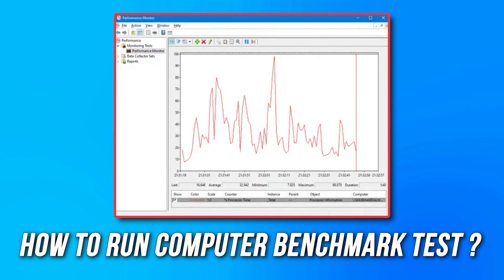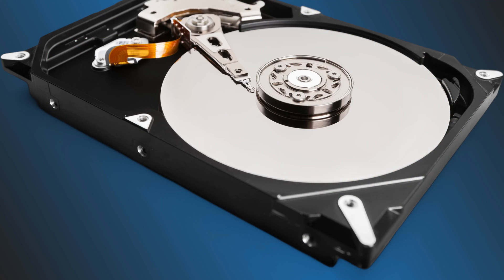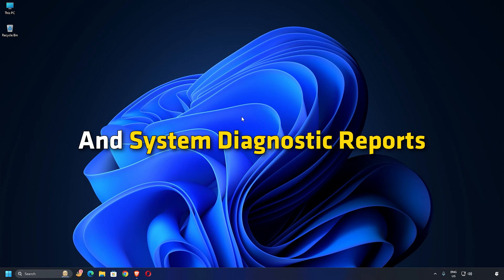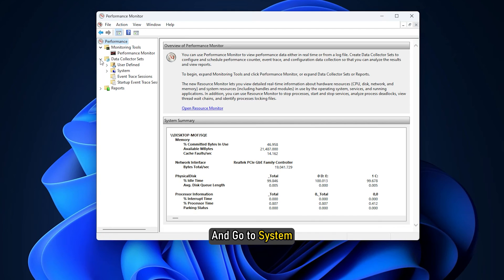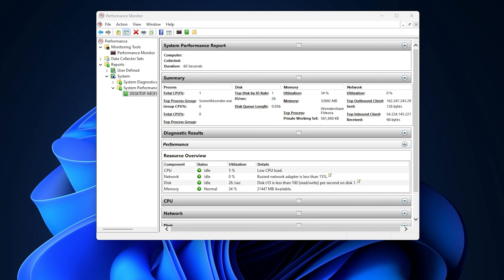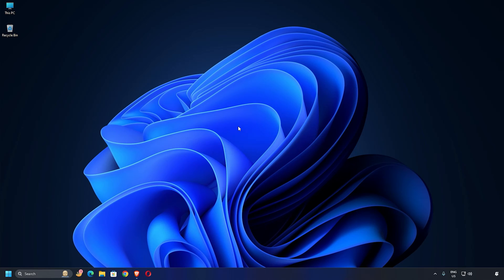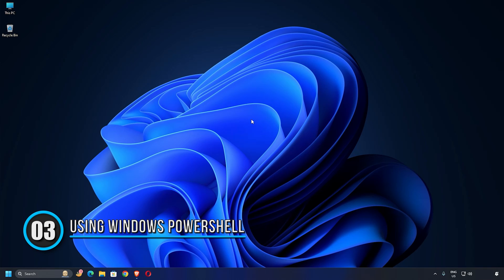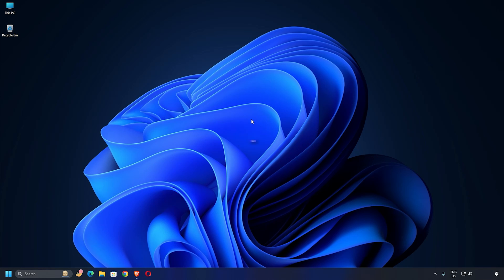How to Run Computer PERFORMANCE BENCHMARK TEST on Windows 11/10 || CPU Test || RAM SPEED Test || SSD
Running a computer benchmark test on any PC tells us about its capabilities. Benchmarking a system is the method of quantifying the performance of a system. It helps you in making your next hardware purchase decision. In this video, we will learn how to run the Computer Performance Benchmark Test on Windows 11/10 without using any third-party benchmarking software.

Timecodes:
00:00 Intro
00:46 Using Performance Monitor Tool
02:35 Using Command Prompt
03:17 Using Windows PowerShell